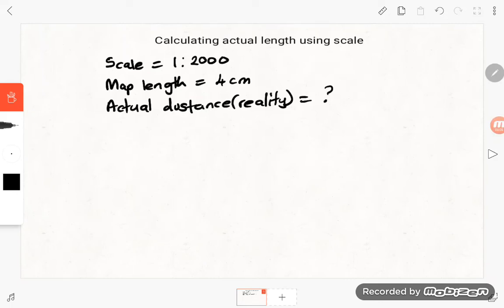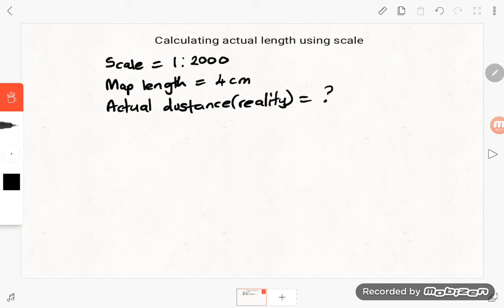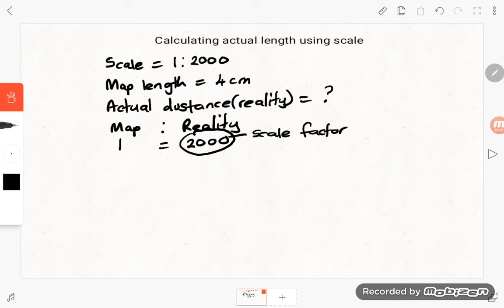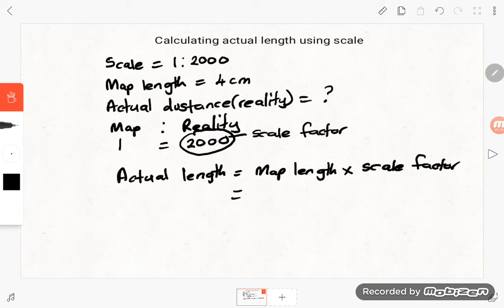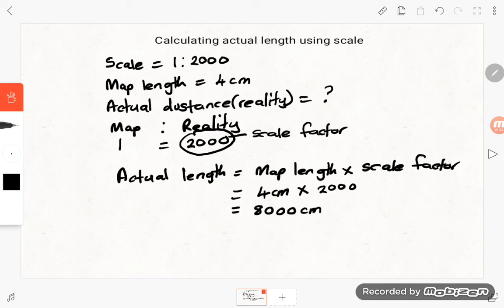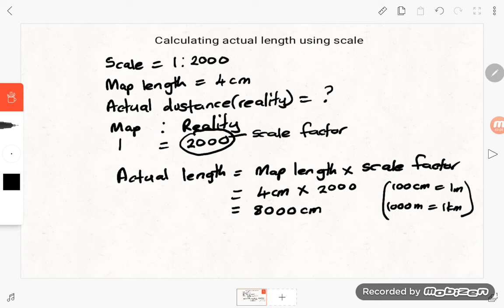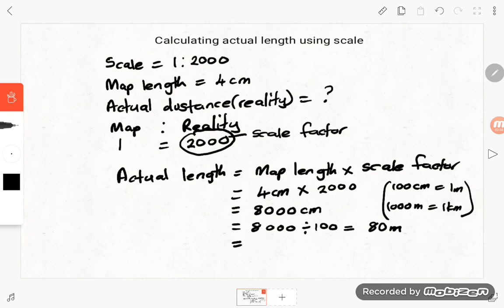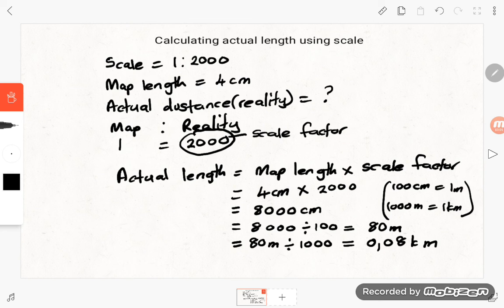Calculating actual length using a given number scale -Grade 12 Maths literacy